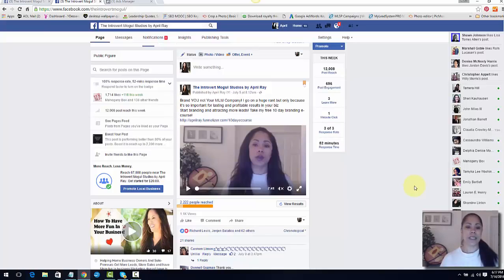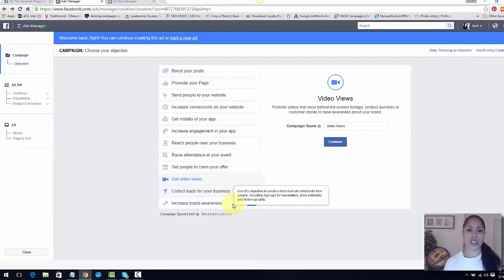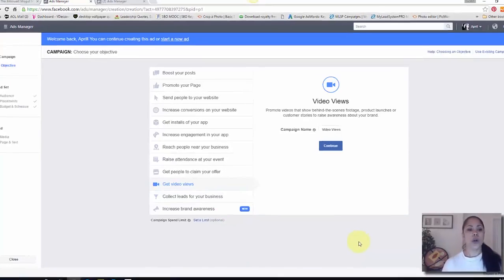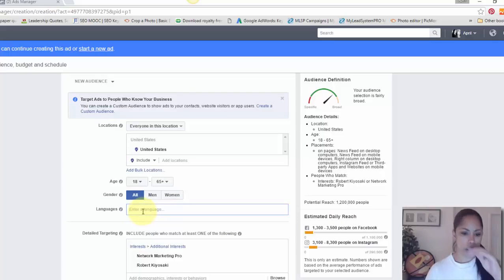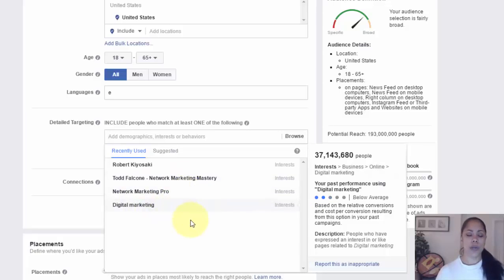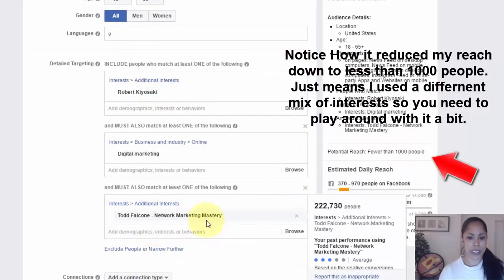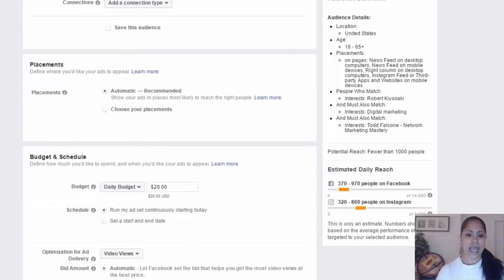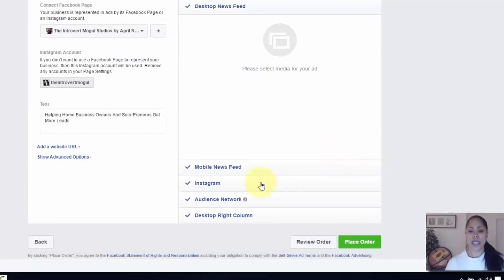Facebook Video Ads How I Got 4,719 Views and 117 Page Likes For 02 Cents 🤑 How to facebook ads